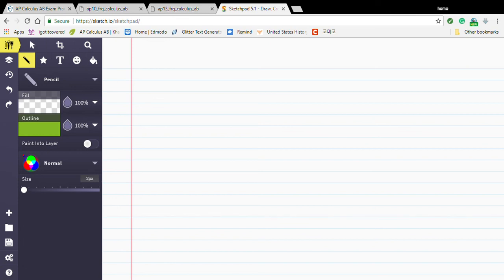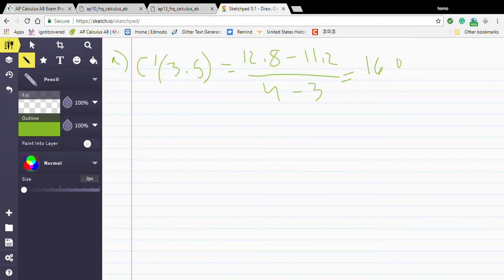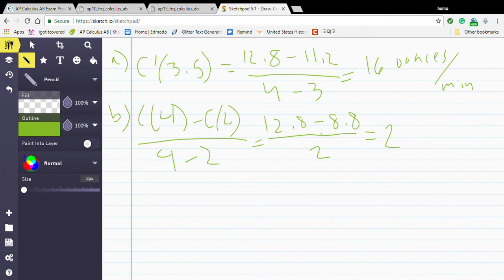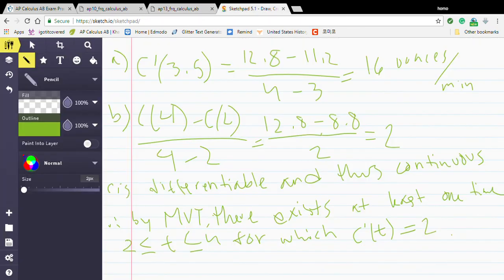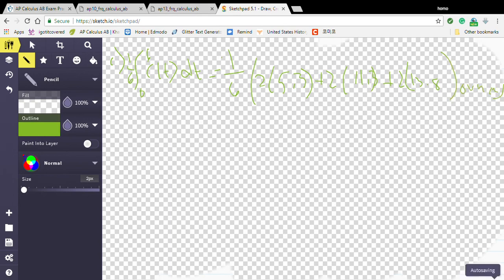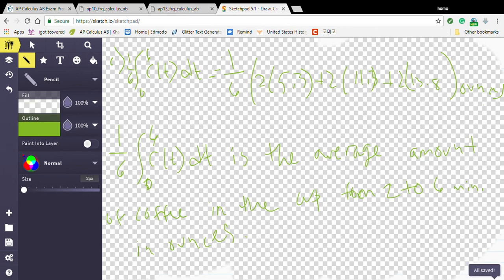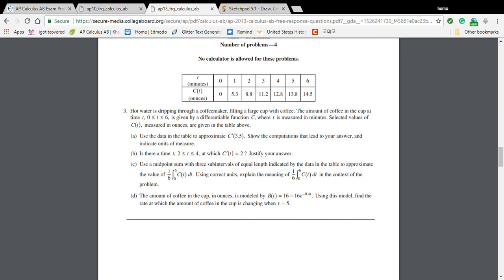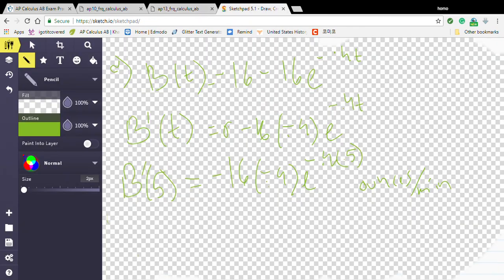AP Calculus AB review: miscellaneous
pls watch in 1.25 speed